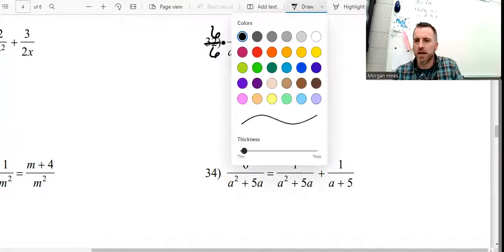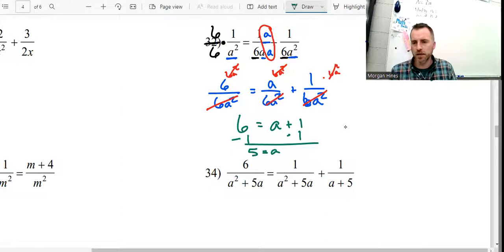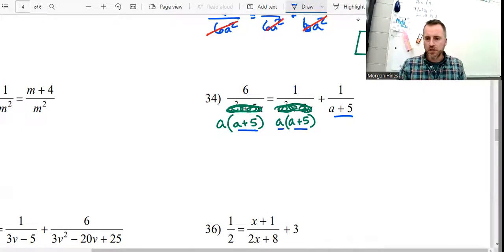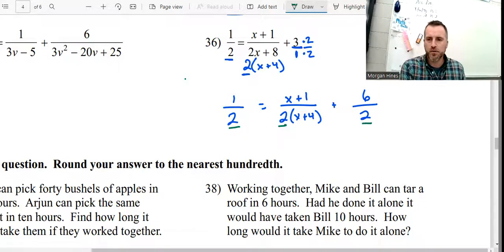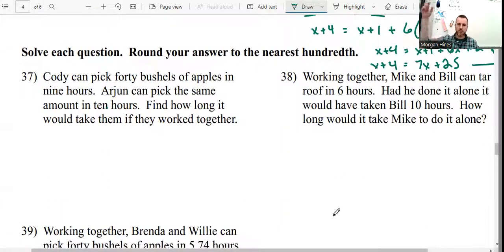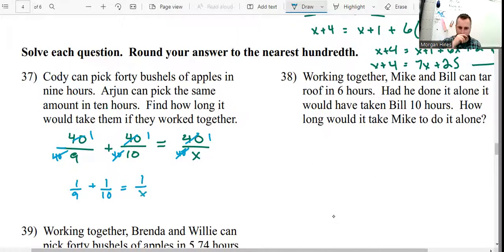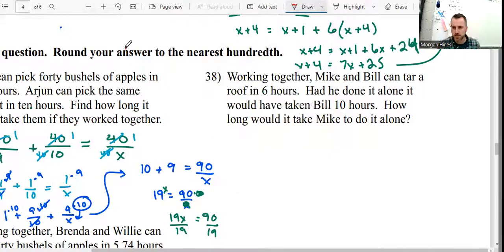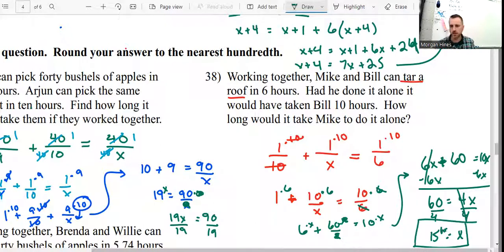Part 1 - Rational Equations 30-38